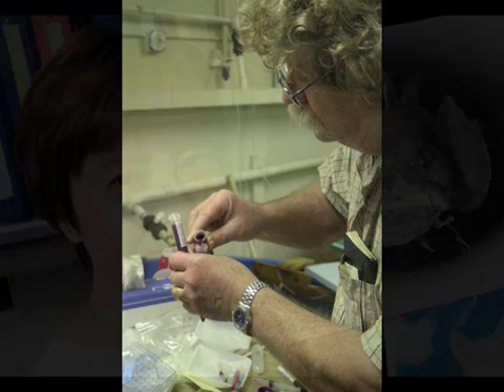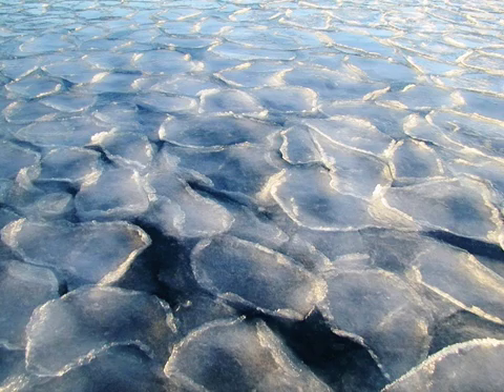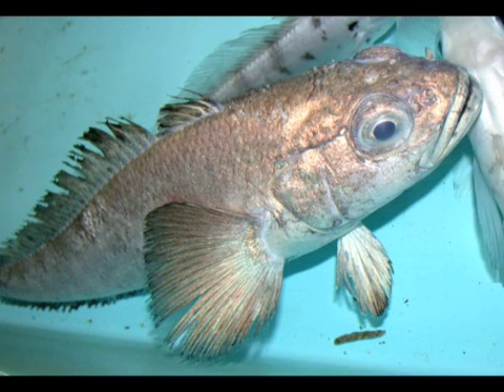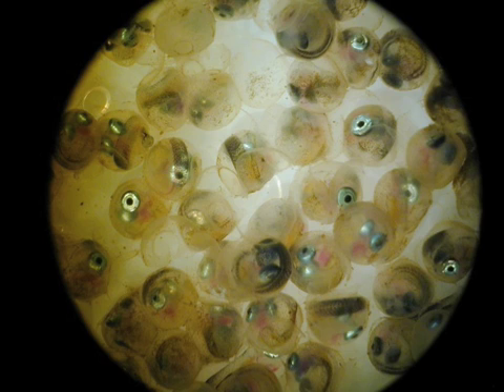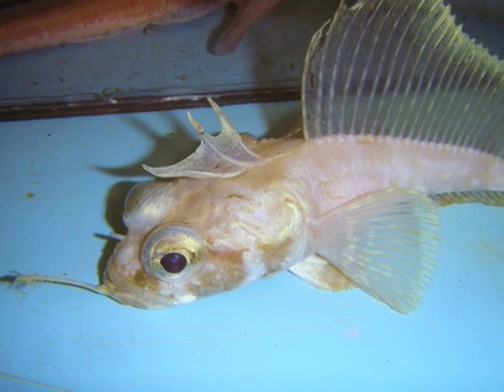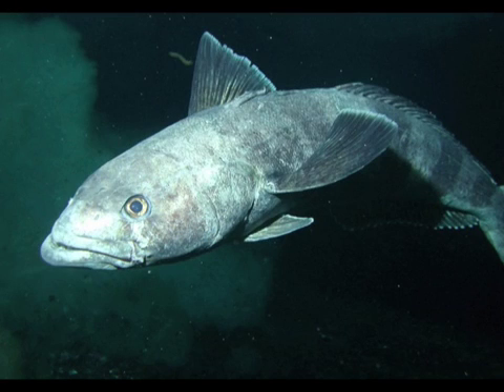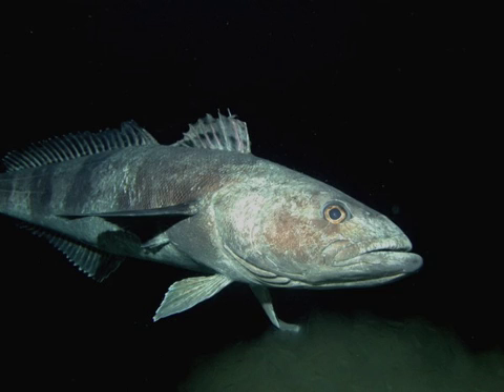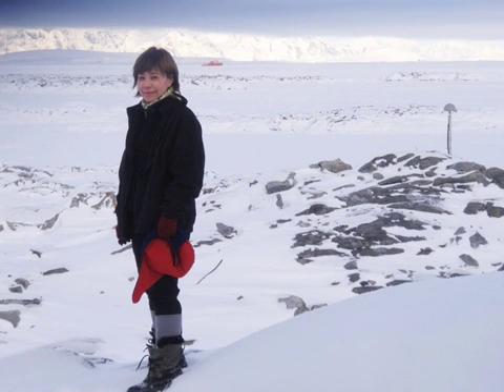Antarctic Fish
These fish can survive in the coldest marine environment on the planet.